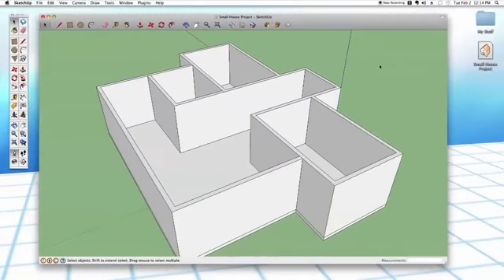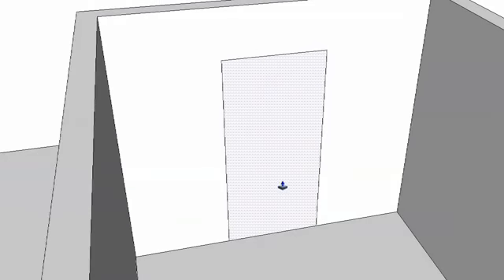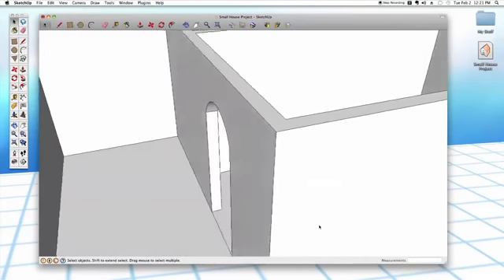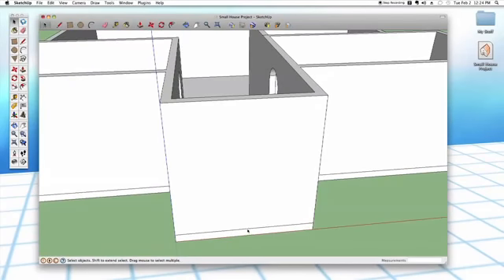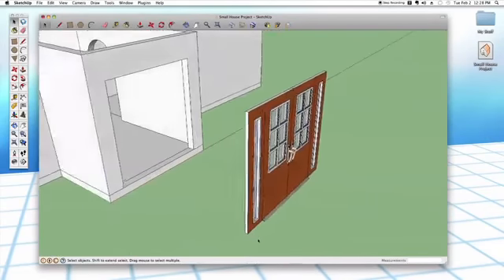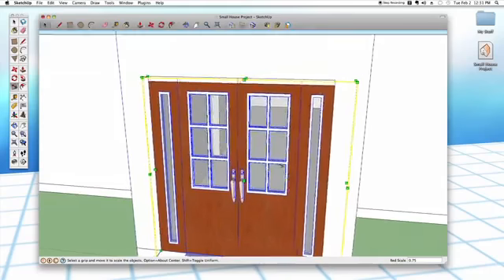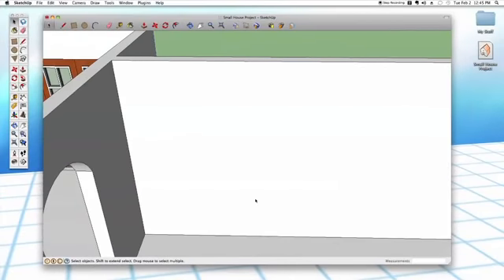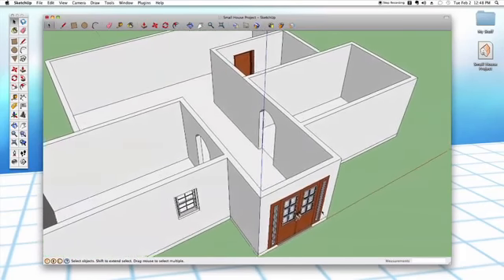Sketchup #26 Advanced Doors u0026 Windows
Sketchup #26  Advanced Doors